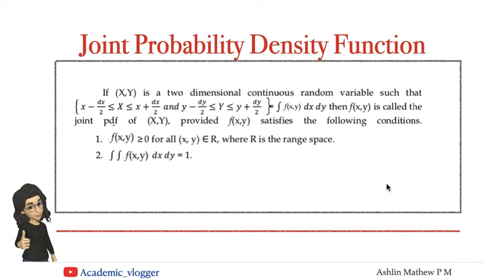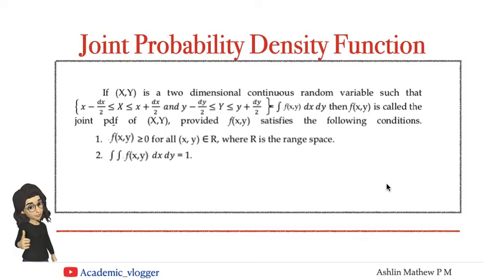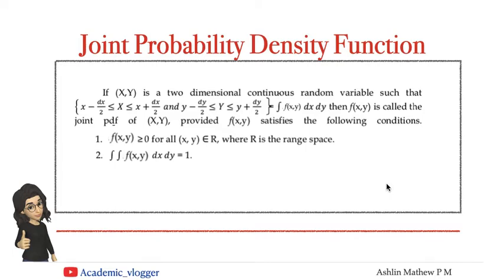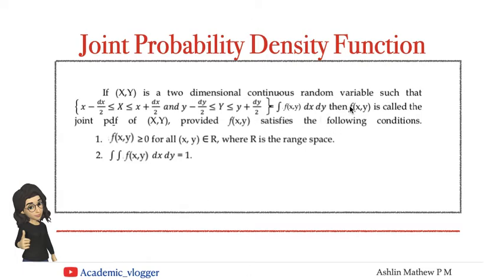Joint probability density function | bivariate distributions